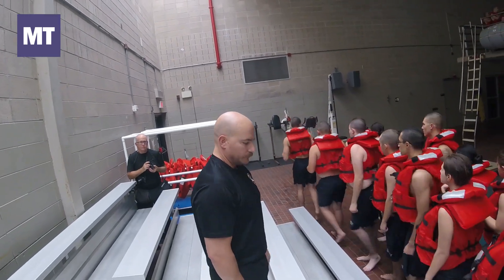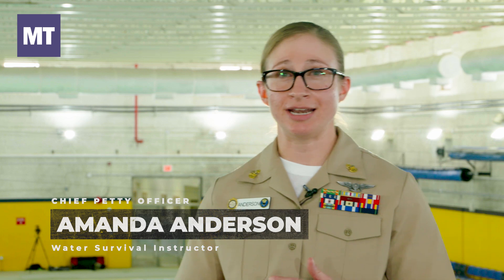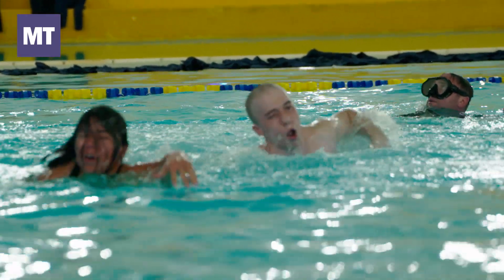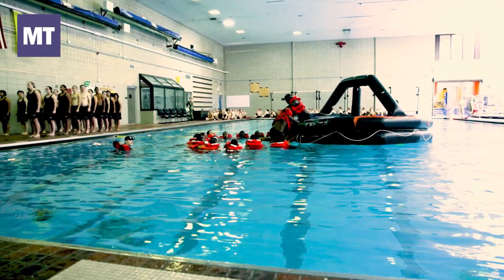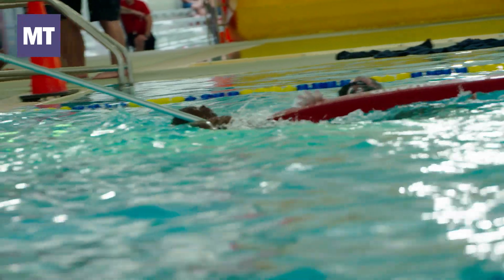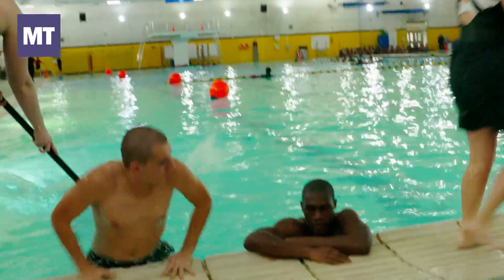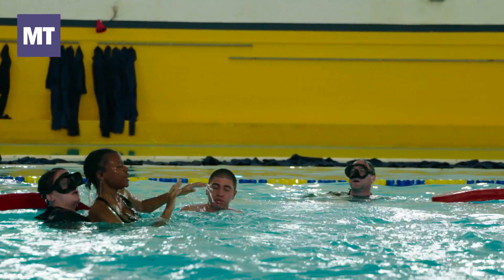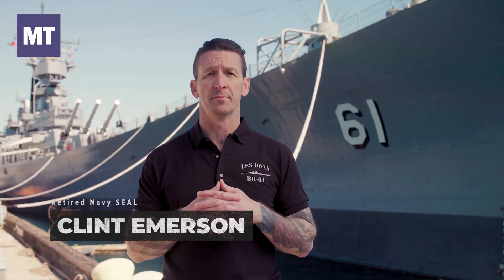Becoming a Sailor, Part 2: Getting in the Water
It might seem obvious, but it's also critically important:  To be in the Navy, you need to know how to survive — and fight — in the water. Get ready to dive in.
On day one, recruits go to the pool to do their initial swim test.
Follow along in our series "Becoming a Sailor" to see what Navy recruits experience as they go through boot camp at Recruit Training Command Great Lakes, the Navy's only recruit training facility. (Military Times/Syndicated in Partnership with Sandboxx )

Learn more and get ready for boot camp with the comprehensive Sandboxx guide